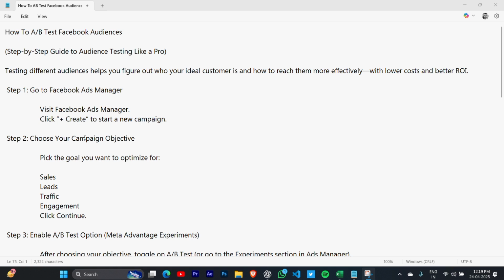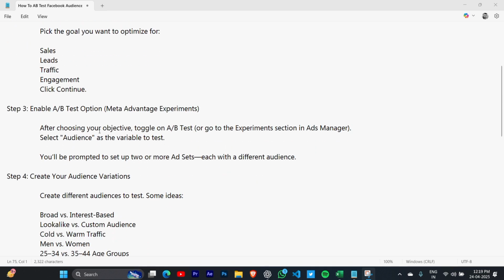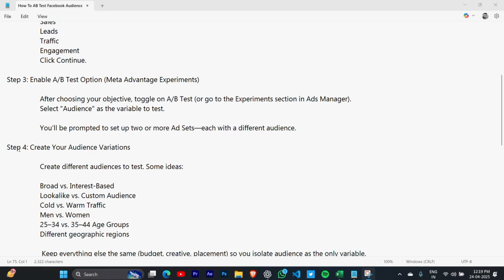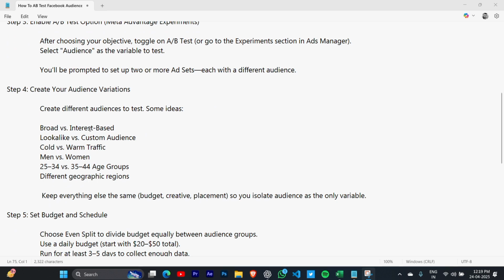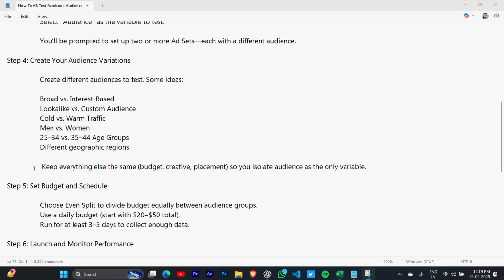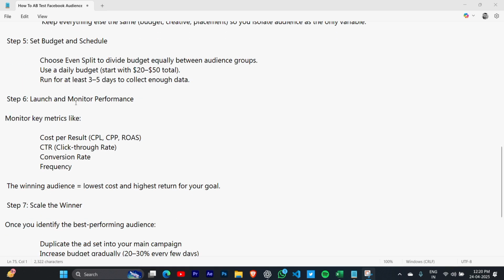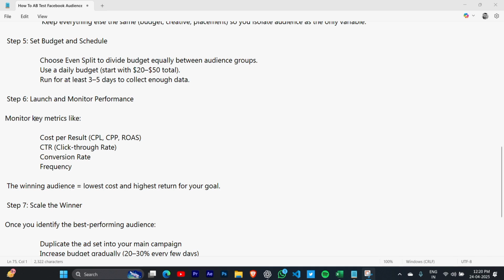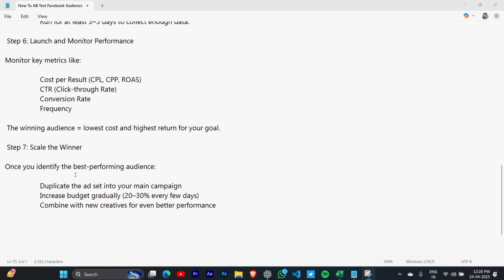NEW! How To AB Test Facebook Audiences (2025) 📊 | Optimize Your Ads for Better Results!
Want to improve your Facebook ad performance? 📊 In this video, I’ll show you how to AB test Facebook audiences to find your ideal target group and get better results for your ads. Whether you're running ads for eCommerce, lead generation, or branding, this tutorial will teach you the best strategies to boost engagement and conversions.

✅ What You’ll Learn About Facebook Audience AB Testing:
🎯 How to create and set up multiple audience segments
🔬 How to analyze and compare test results
📈 Best practices for optimizing Facebook ad targeting
💡 How AB testing helps refine your marketing strategy
⚙️ Tools and tips for faster and smarter audience testing

⏳ Timestamps & Video Chapters:
0:00 Intro – What is AB Testing and Why It’s Essential for Facebook Ads?
0:45 Setting Up Your Audience Variations for Testing
2:00 Choosing the Right Metrics to Measure Results
3:30 How to Run and Monitor Your Test on Facebook Ads Manager
5:00 Analyzing Test Results and Making Adjustments
6:30 Tips for Ongoing AB Testing Success
7:30 Final Thoughts – How to Use Audience Testing for Long-Term Ad Success

🔥 Why Watch This Facebook Audience AB Testing Tutorial?
✅ Learn how to find the best audience for your Facebook ads
✅ Boost ad performance with data-driven decisions
✅ Understand how to optimize your ad spend efficiently
✅ Perfect for marketers, business owners, and social media advertisers

✅ Facebook advertisers looking to improve ad targeting
✅ Marketers and business owners using Facebook Ads
✅ Anyone interested in improving ad ROI
✅ Social media managers optimizing campaigns

👍 Found This AB Testing Guide Helpful?

📢 Follow me for more digital marketing strategies, social media growth tips, and Facebook advertising techniques!